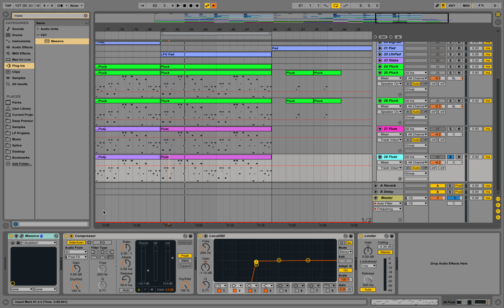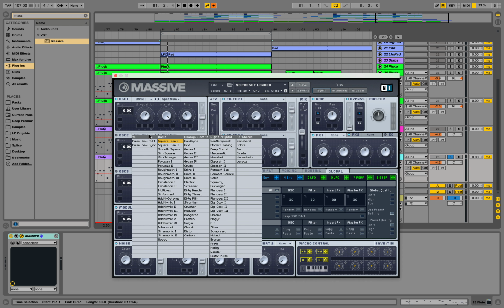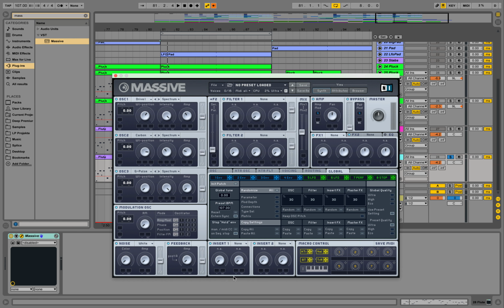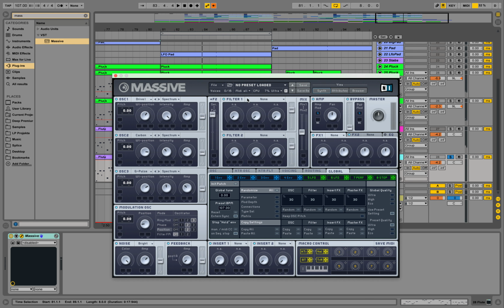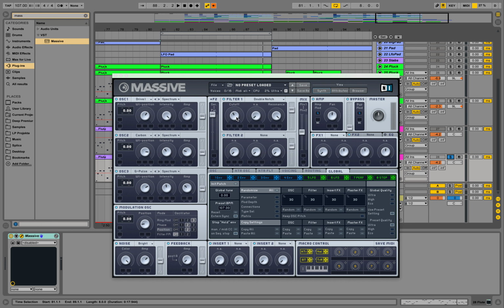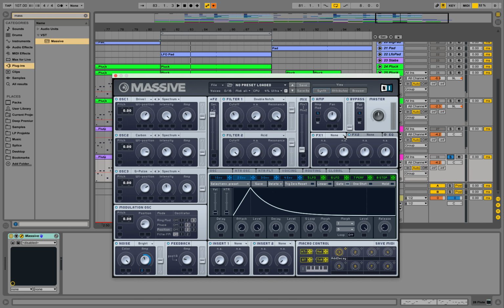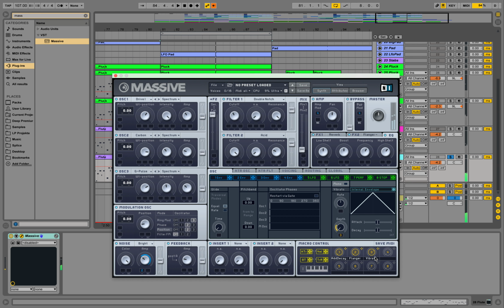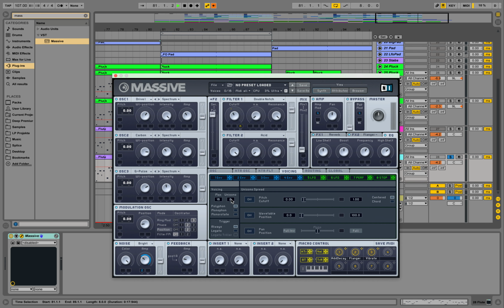Tropical Flute with Massive - Sound Design for Tropical House using Ableton Live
Producing the Tropical House Flute with Massive using Ableton Live 9
We are production music live, doing ableton live sound design videos.

Kygo Style Tutorial
Kygo Tutorial
Kygo Remake Ableton
Kygo Ableton
ALS Project file kygo
Ableton Template

Hello Vs. Party & Bullshit (Matoma Remix)

Remaking a track from start to finish
Producing a track from start to finish

How to make a KYGO Pluck Sound
TomorrowWorld 2014 | Kygo

Ed Sheeran I See Fire KYGO Remix

Seinabo Sey - Younger (Kygo Remix)
Ed Sheeran & Passenger - No Diggity vs. Thrift Shop (Kygo Remix)
The Weeknd - Often (Kygo Remix)

Tropical House Tutorial Ableton
How to make Tropical House Ableton Tutorial como hacer musica electronica en ableton live